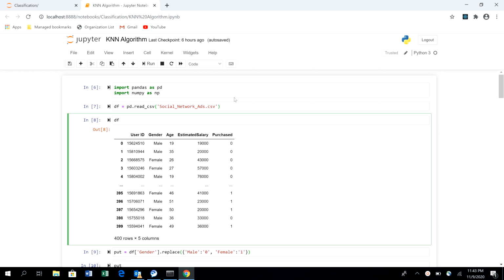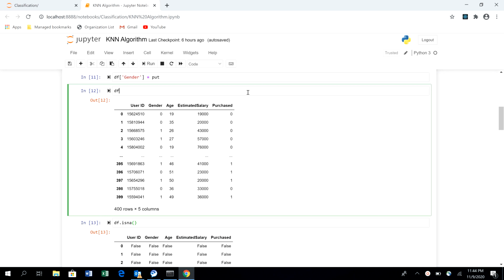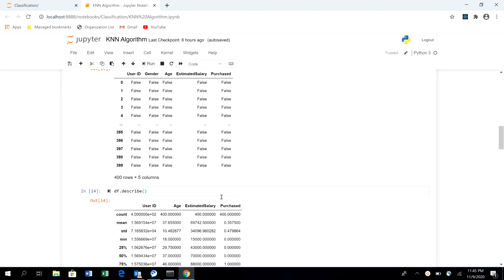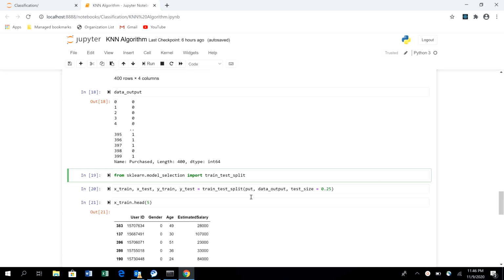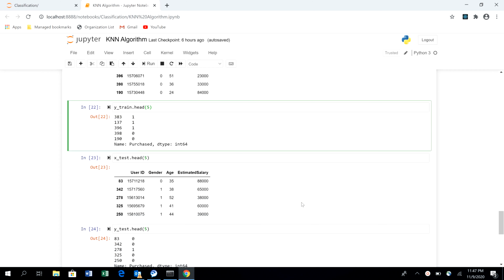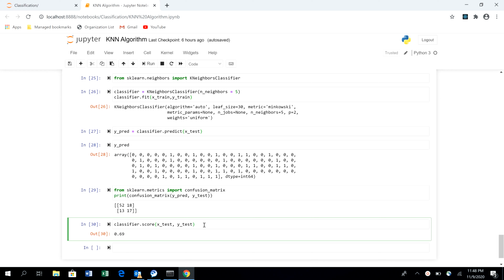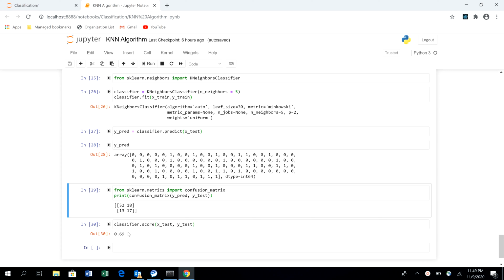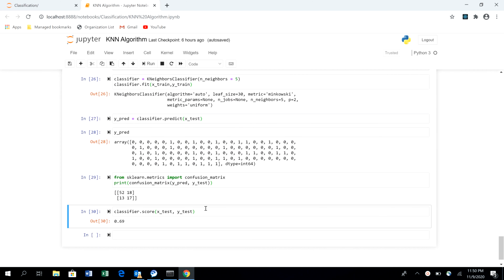knn implementation part 2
This Video is all about KNN Algorithm Implementation under Supervised Machine Learning.